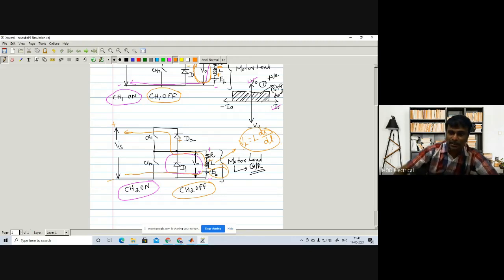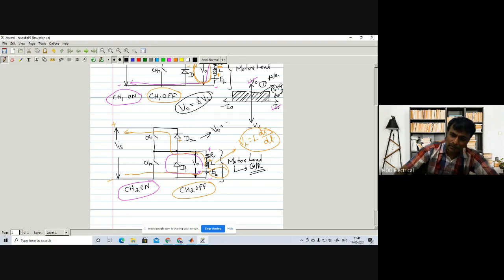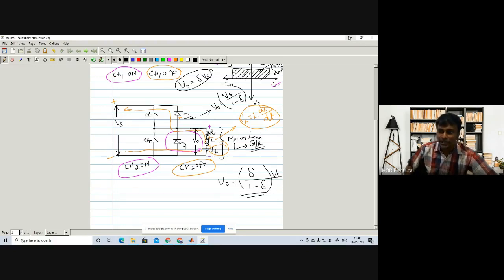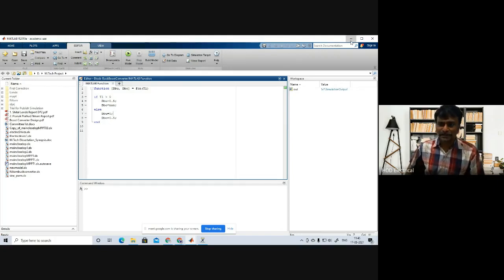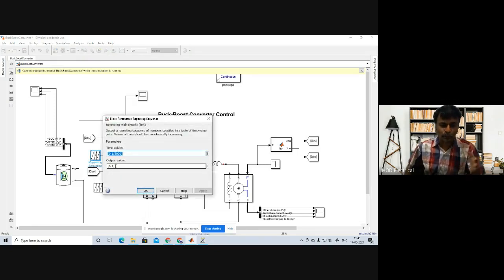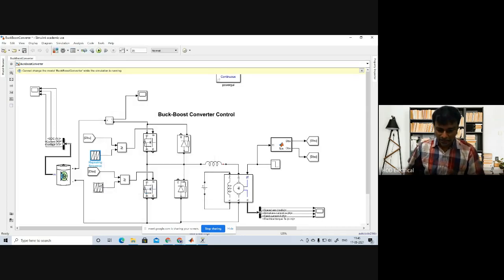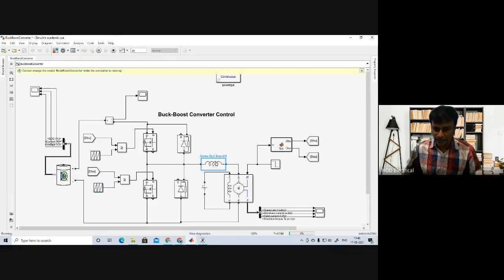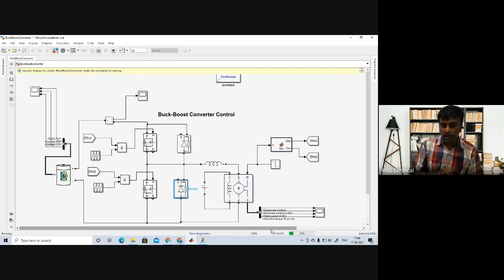PE-11: Simulation of Buck Boost (Type C) Chopper By Dr Rajin M. Linus